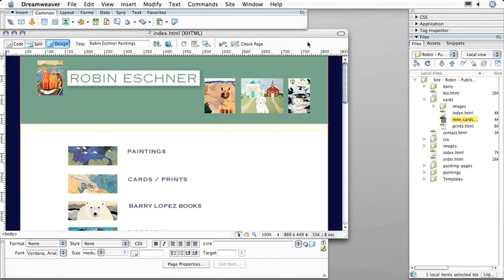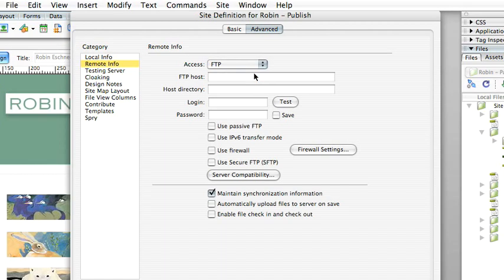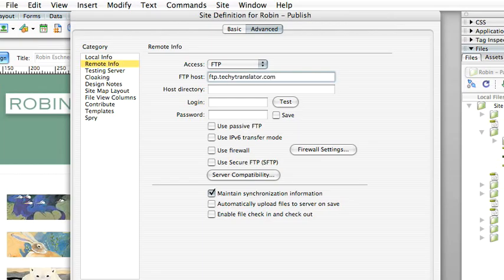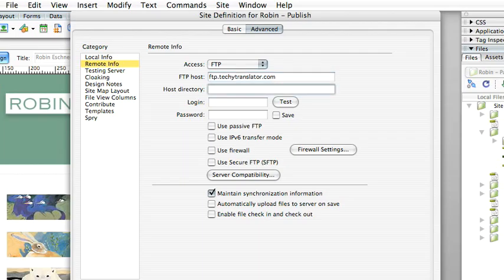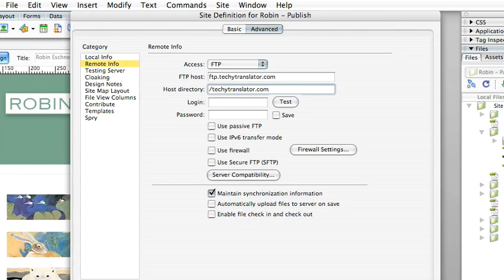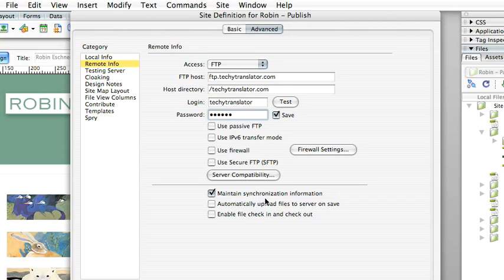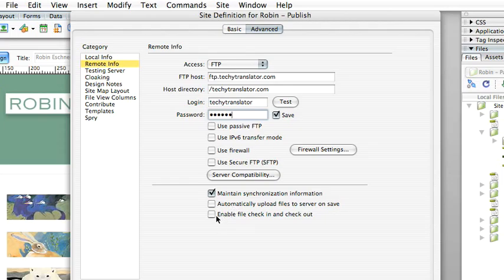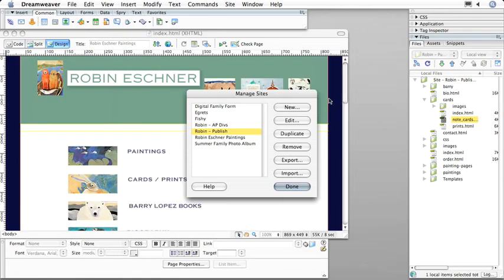TDWC3ES P2 L06 T04